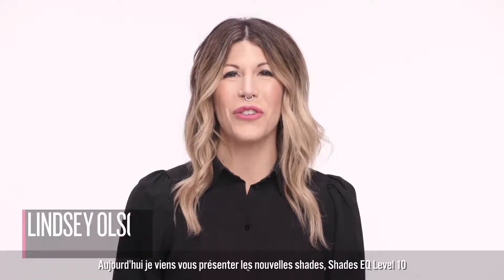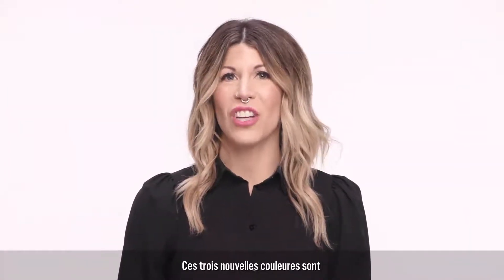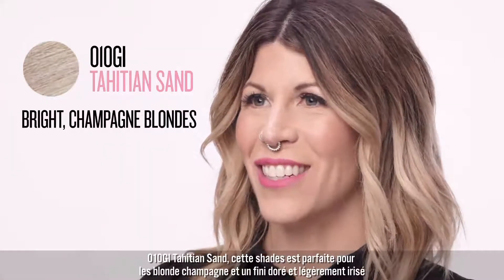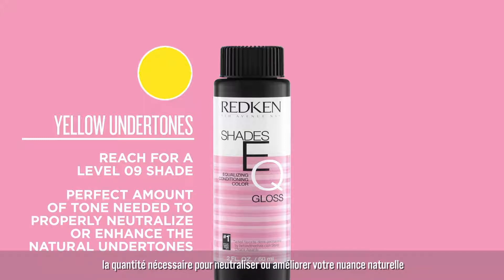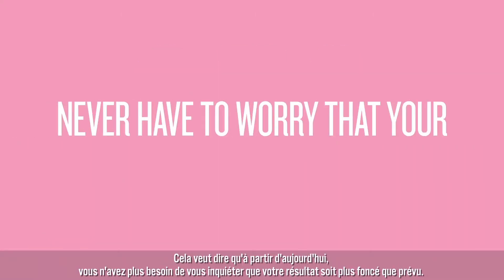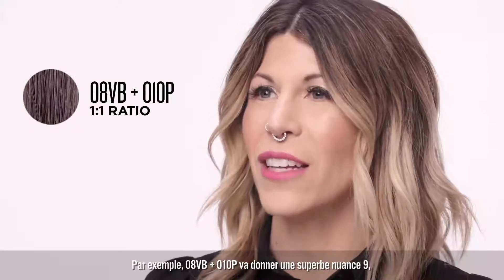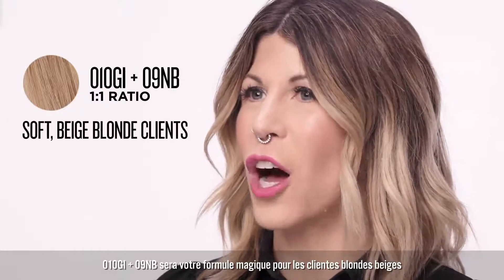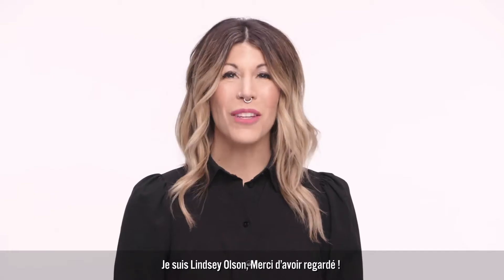Shades EQ LEVEL 10 (FR)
La famille Shades EQ Gloss comprend aujourd’hui cinq nuances pour les hauteurs de tons 10. Violet Violet (VV), Naturel (N), Pearl (P), Titanium (T) et Gold Iridescent (GI).

■ 010P IVORY PEARL : Le meilleur pour neutraliser les tons chauds tout en offrant un résultats de blond perlé

■ 010GI TAHITIAN SAND : Offre des tons dorés frais avec une irisation équilibrée pour une hauteur de ton 10

■ 010T PLATINUM: Le meilleur pour un ton platine ultra-froid et une brillance métallisée

■ 010VV LAVENDER ICE: Diminue les reflets jaunes tout en offrant un ton légèrement violet

■ 010N DELICATE NATURAL: Résultat équilibré et neutre

Pour une protection ultime de la fibre, utiliser après Redken Flash Lift Bonder Inside